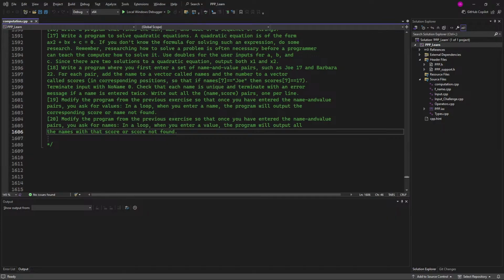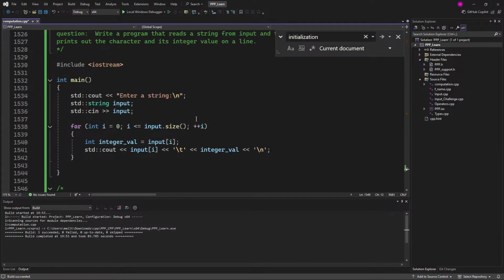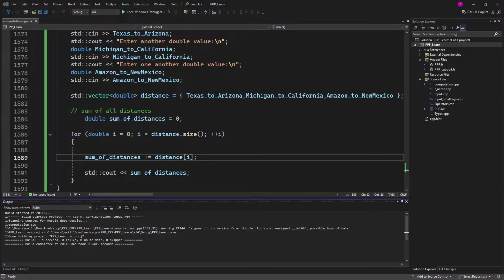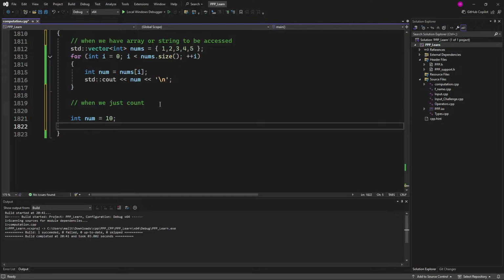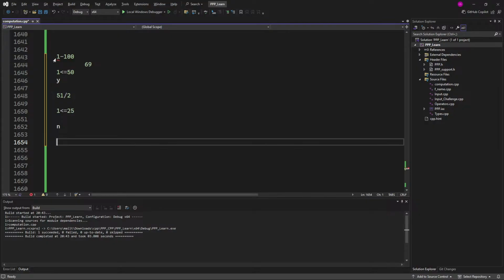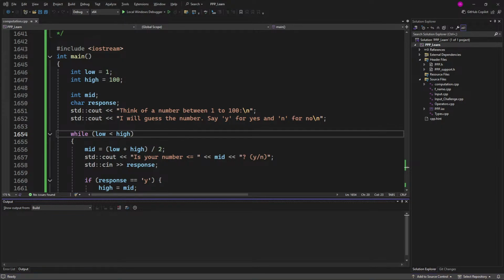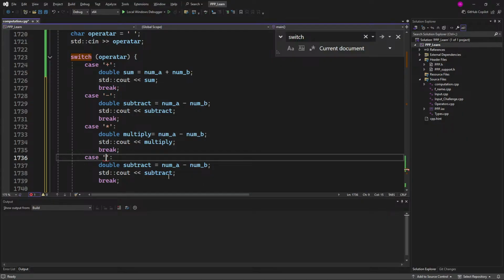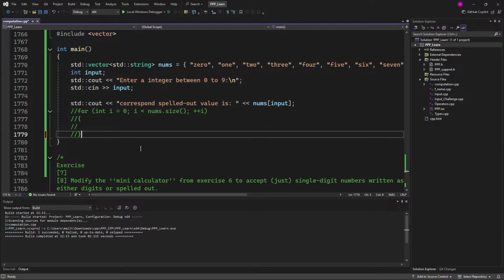Learn C++ with me live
Note: This is just a live study video.
I am following this book: programming principles and practice using c++ by creator of C++ Bjarne Stroustrup

 Update: Previously this was my tech channel now i have moved it to to new channel and here is the link to my technology based channel
This video is now part of my tech channel - @LalitKanyaltech